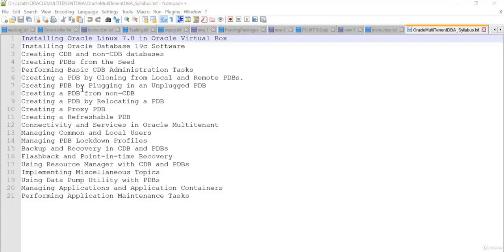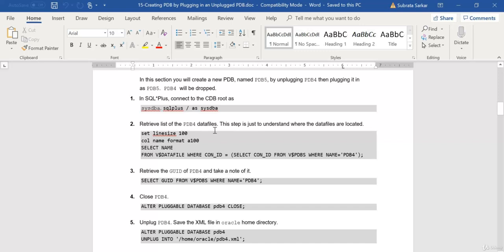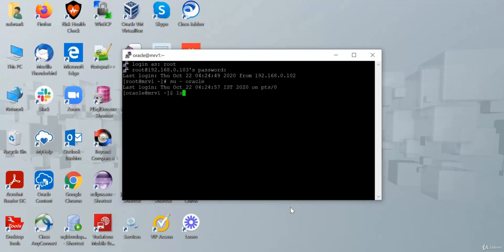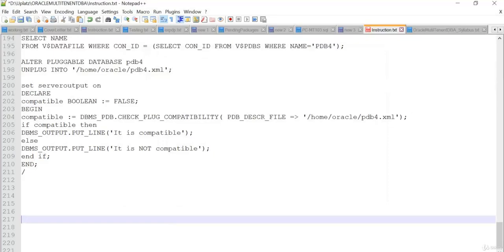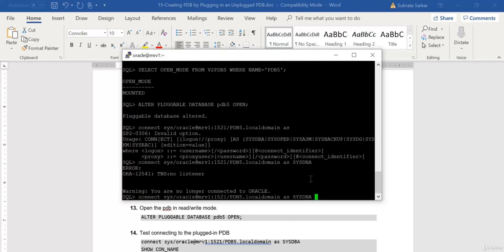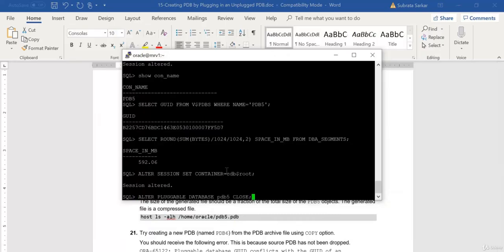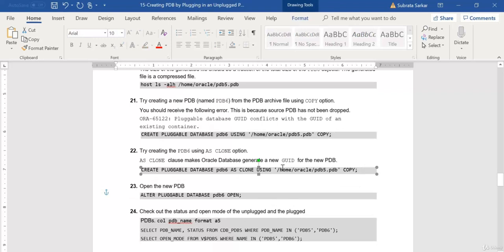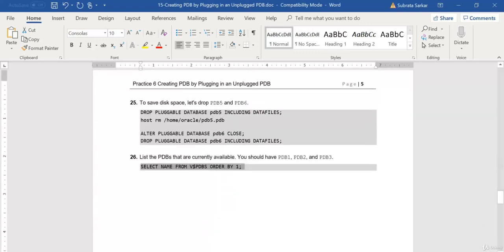6 Creating PDB by Plugging in an Unplugged PDB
6  Creating PDB by Plugging in an Unplugged PDB